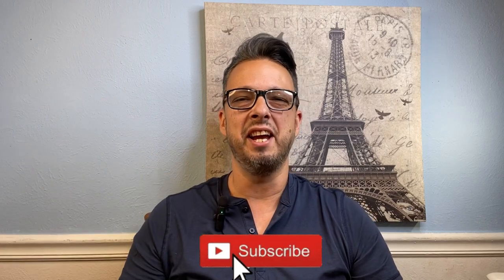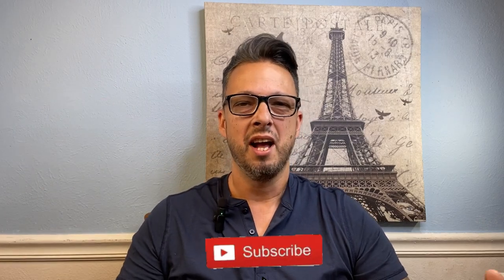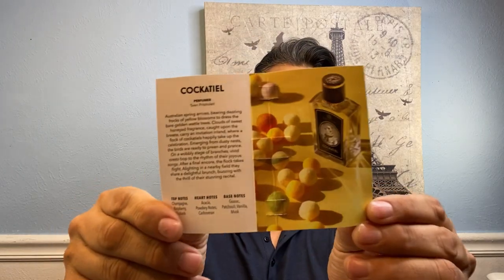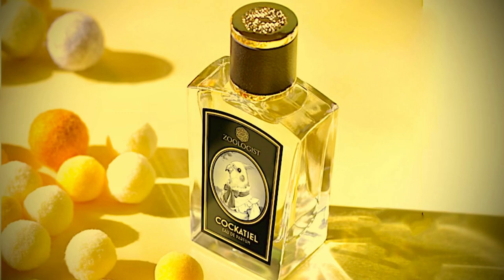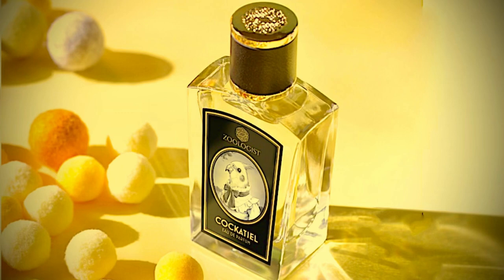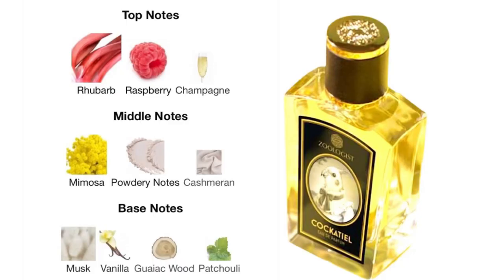NEW ZOOLOGIST PERFUMES Cockatiel - FRAGRANCE First Impression 2022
Scott Aromatico

Redolessence, Demi Rawling, Chaos Fragrance, Max Forti, Smell great for less, Tag Video, Alternatives For Aventus, Compliments, Compliment Beast, SOTD, Scent Of The Day,